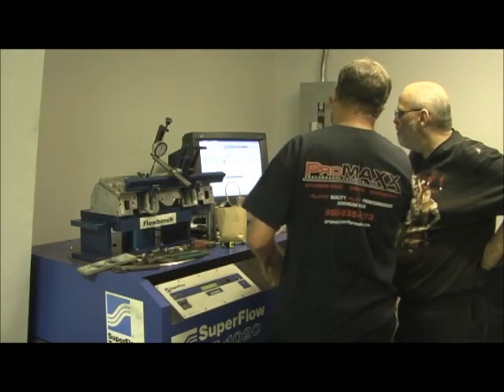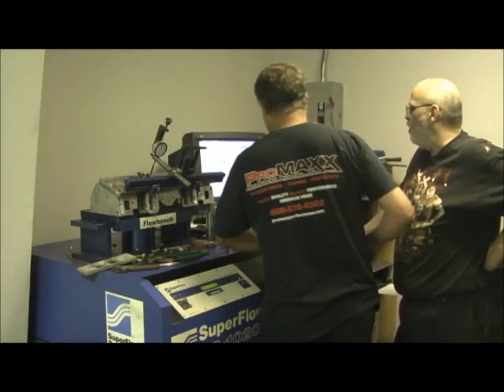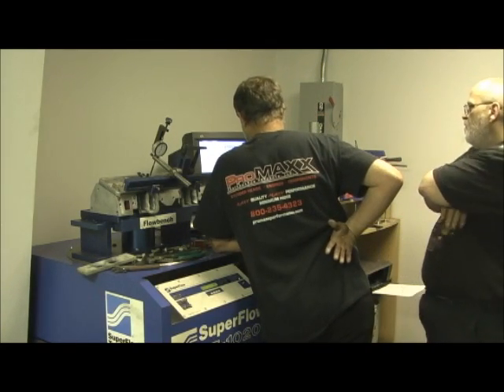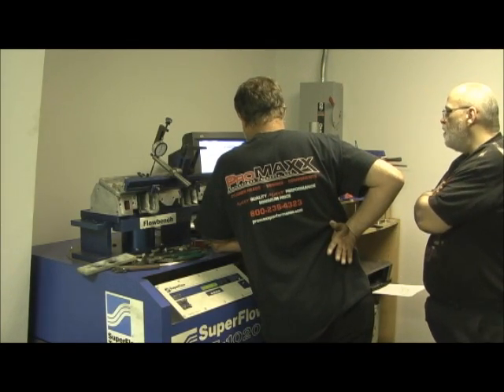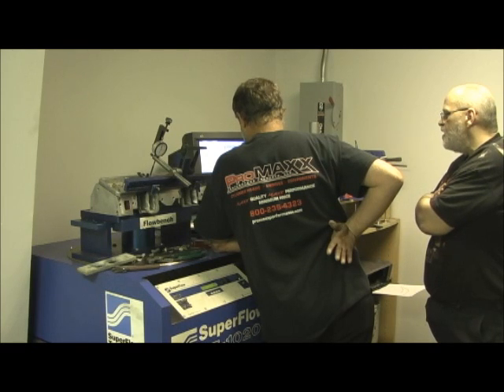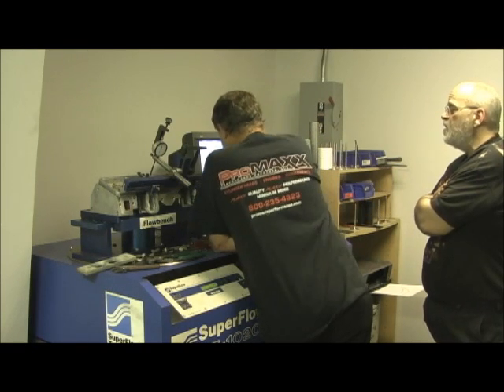Denmark ProComp 190cc Exhaust Port FLOW TESTING 10.6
Now to the exhaust side of the ProComp 190 heads.